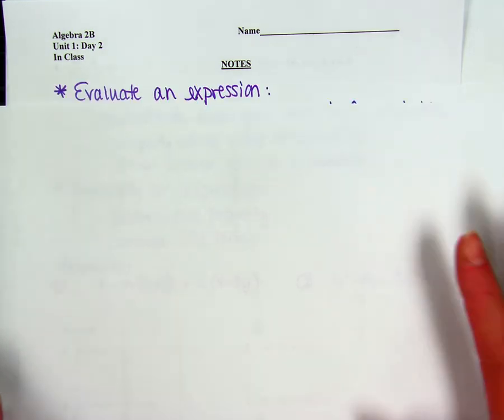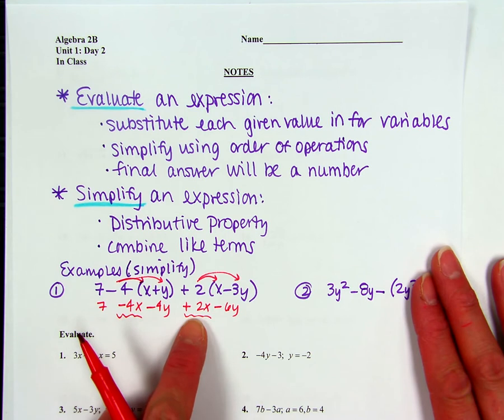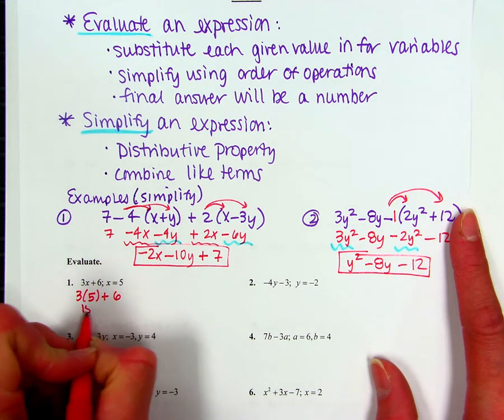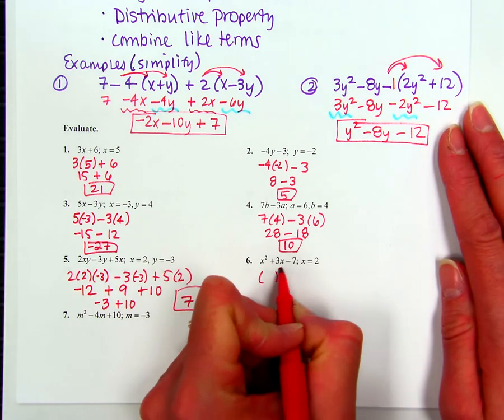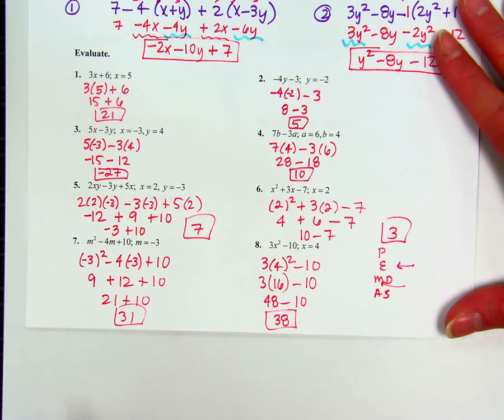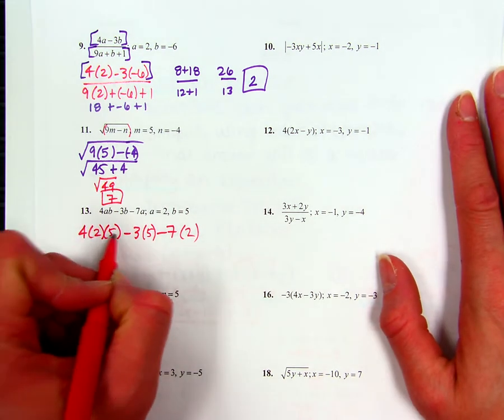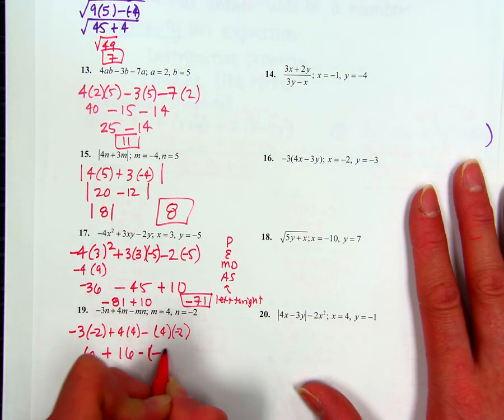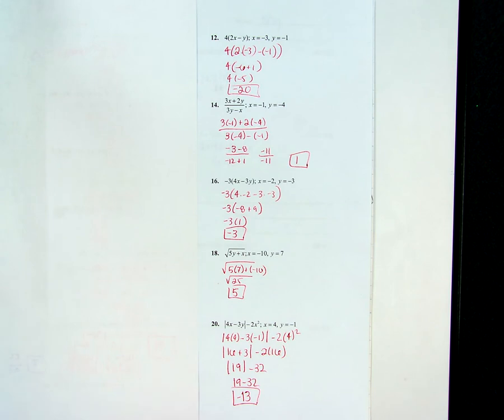Unit 1 Day 2 Video Notes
Evaluate Algebraic Expressions, Simplify Expressions